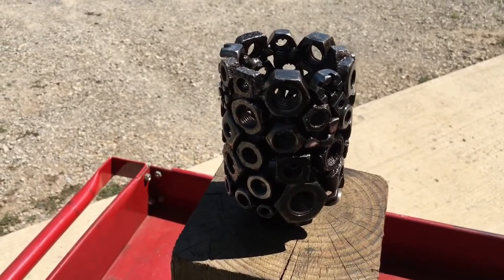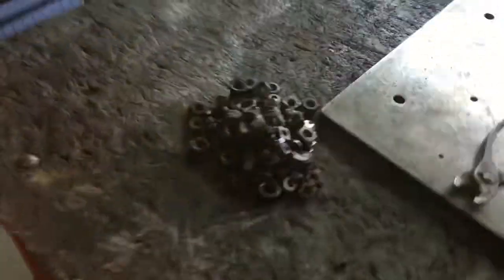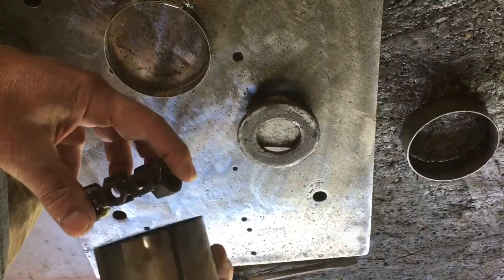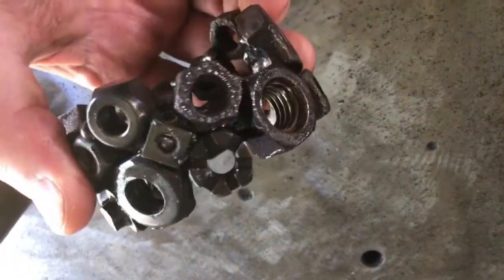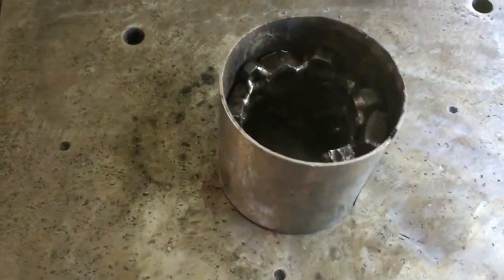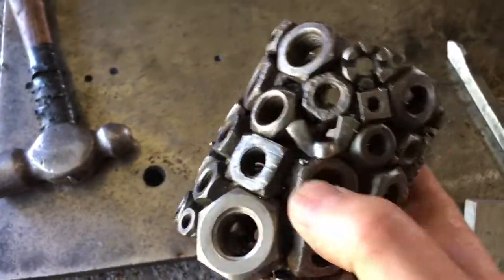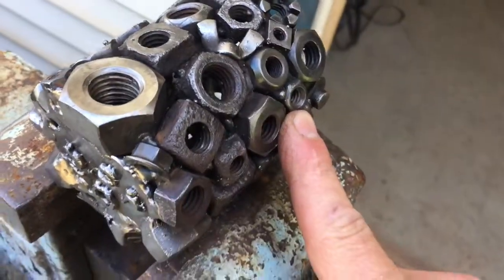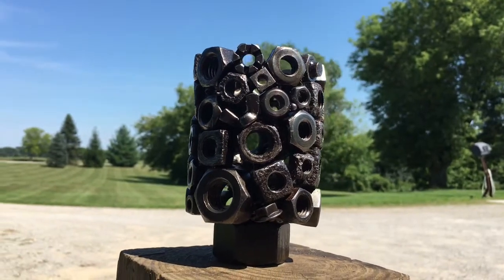Old Nuts Ink Pen Holder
Something to do with ye old nuts.